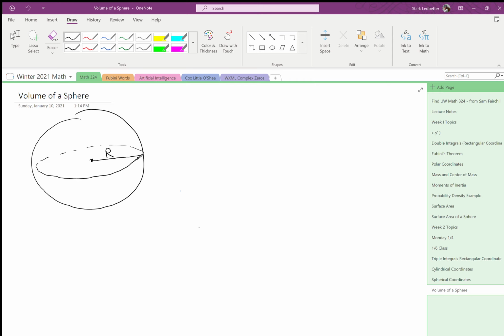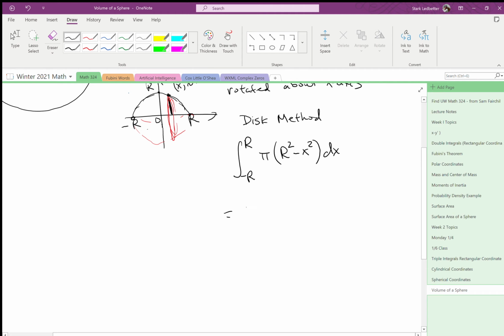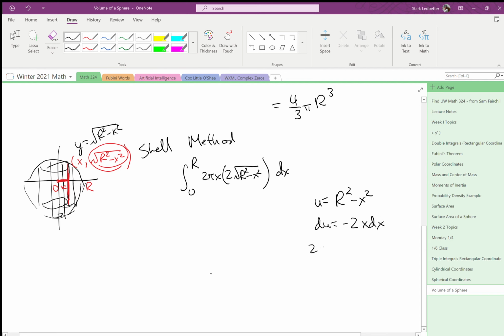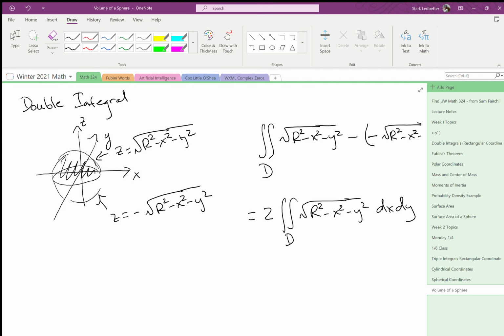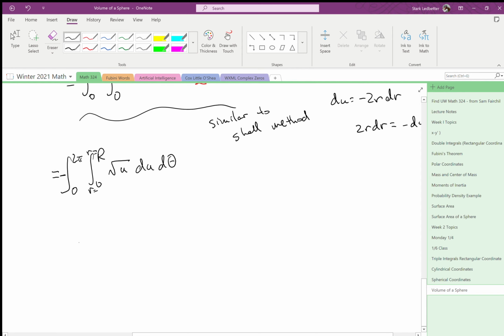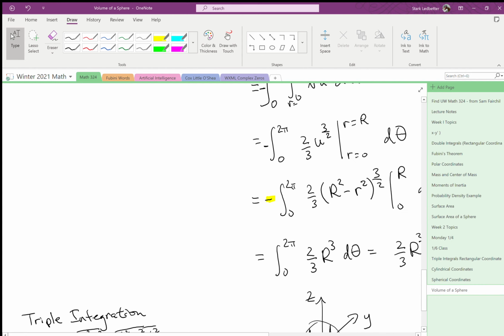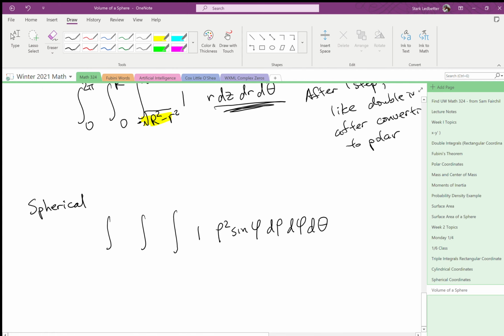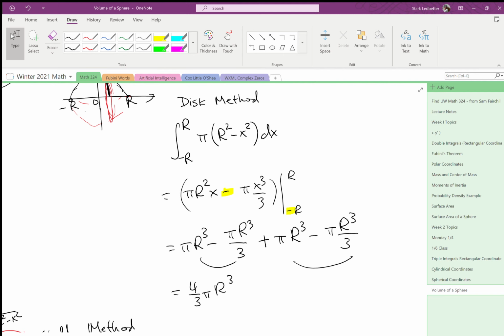Volume of a Sphere Five Ways